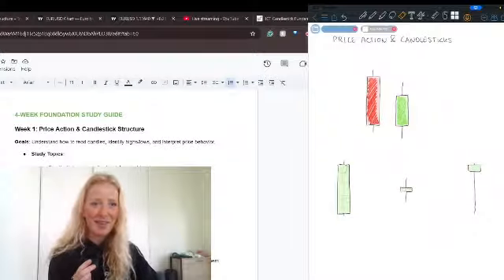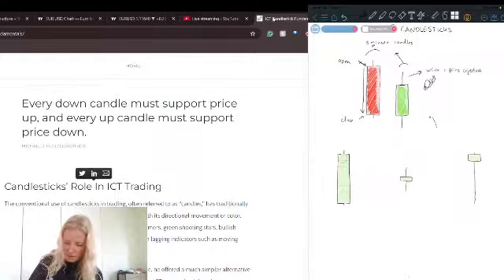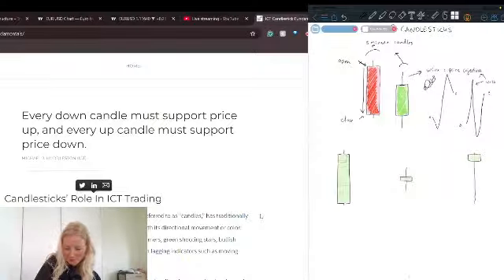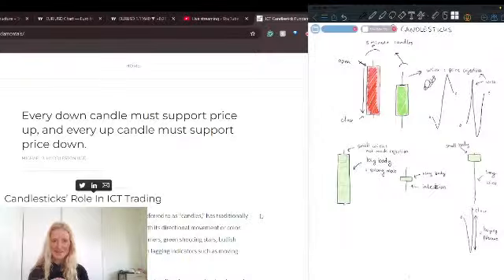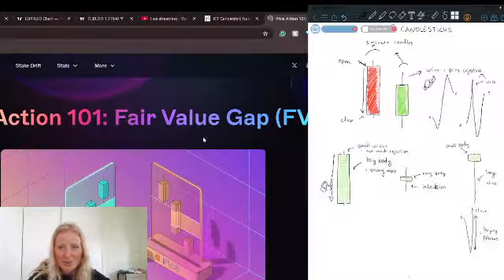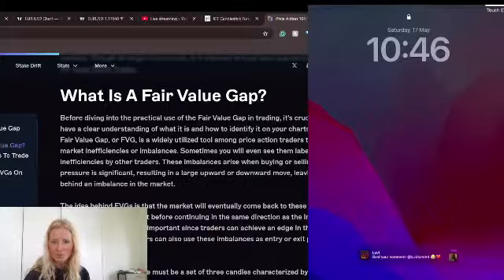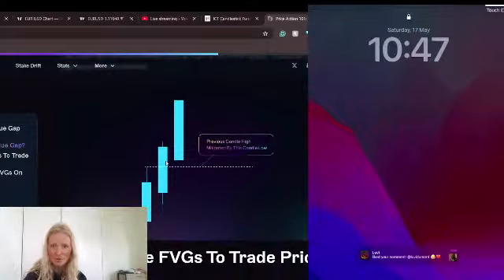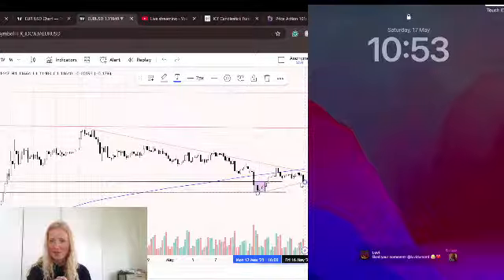Study With Me: Candlestick Patterns | Trading Diaries Ep. 8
Welcome to day 6 of my 6-Month Trading Challenge.

We're beginning with the absolute basics: the candlestick. It's not so important to remember all the candlestick patterns, but I need to understand what they tell me about the price :)

If you're new here (you probably are):
I’m committing the next six months to becoming the best trader I can be — no shortcuts, no copying trades, just real study, practice, and mindset work. As a stay-at-home mom with zero background in finance, I’m diving headfirst into the world of Forex, documenting everything I learn - every win and every setback :)

Follow along as I learn how to read the market, manage risk, and trade with confidence✨

I'm treating this channel like my trading journal, and it would be nice to do this challenge with a community here on YouTube.
Let’s see where we'll be in 6 months.  :)